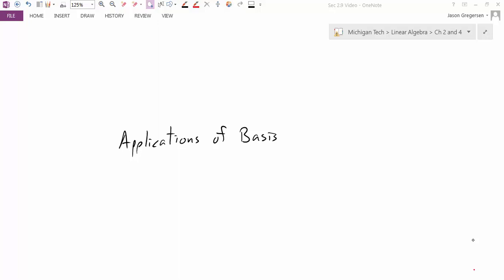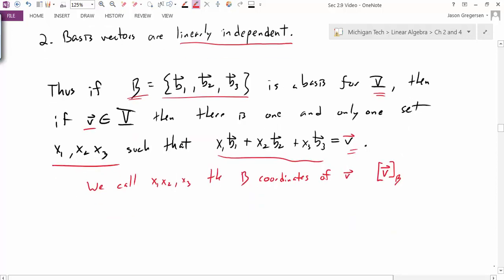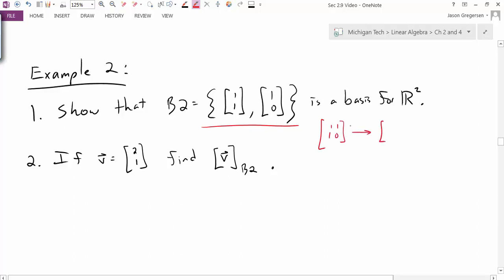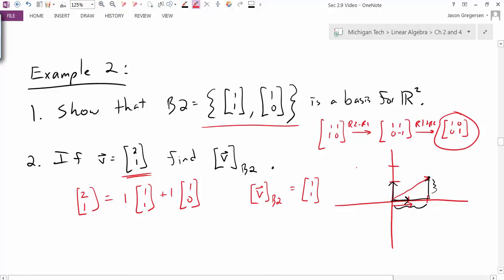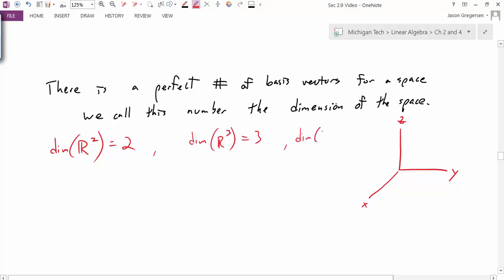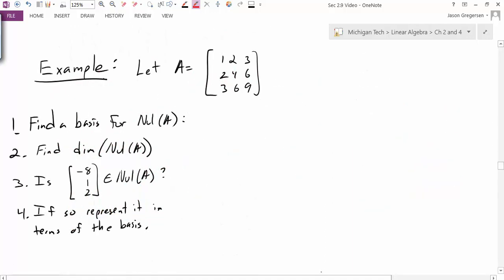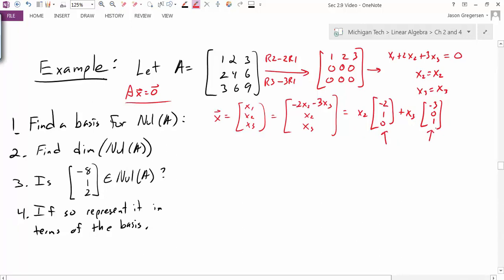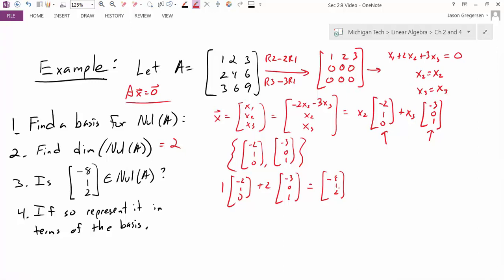Sec 2.9 Prep Coordinates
Introduction to Coordinates